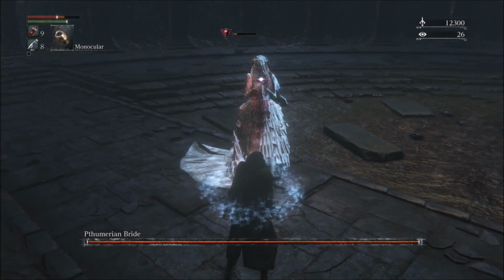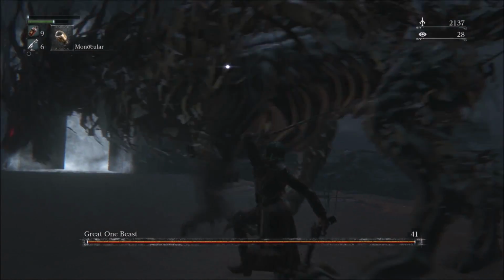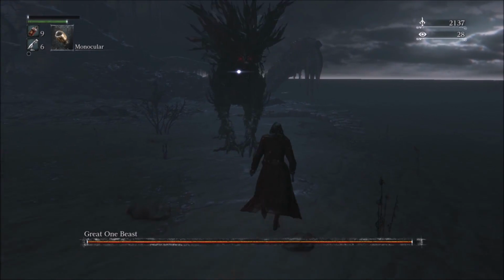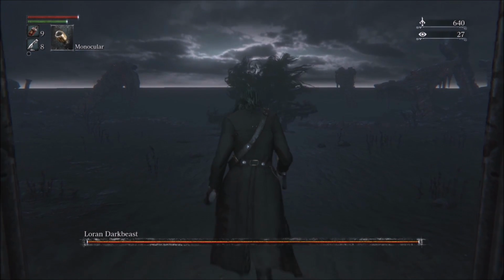Bloodborne Cut Content :: Boss Rush Mode :: Cut Chalice Dungeon Effect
Well I spent a while sifting through all the "Boss Rush" developer staging areas to see what remains of Bloodborne's cut Boss Rush mode that we saw mentioned in the official strategy guide. With regard to cut content, this isn't the most significant lore-wise, but it's nice to see how far one feature got that a lot of people have always wondered about.